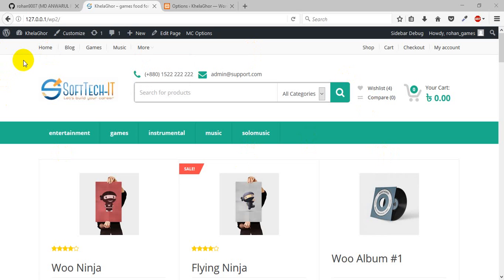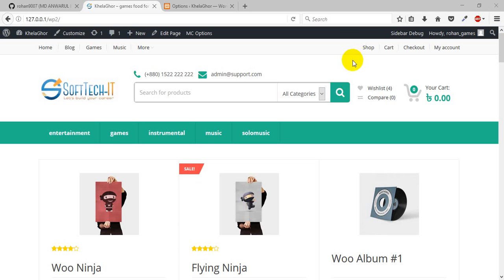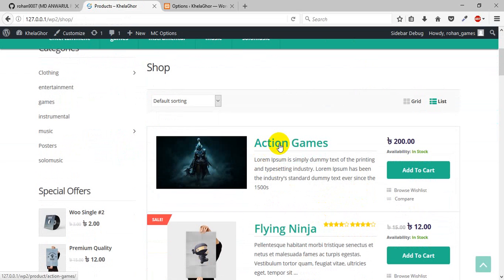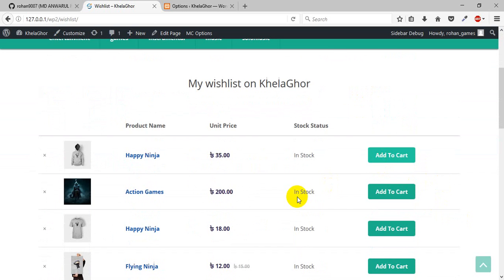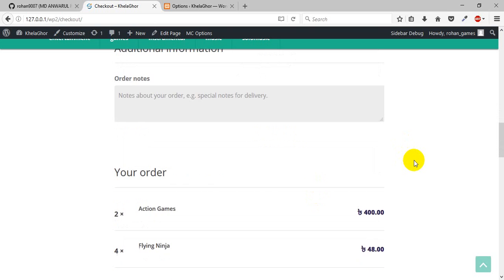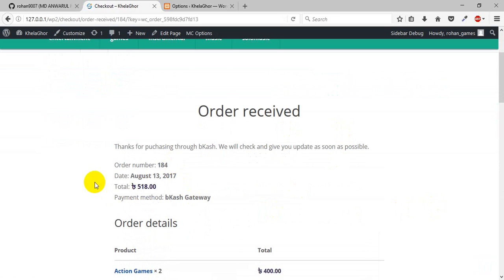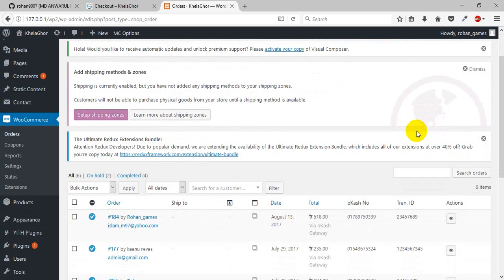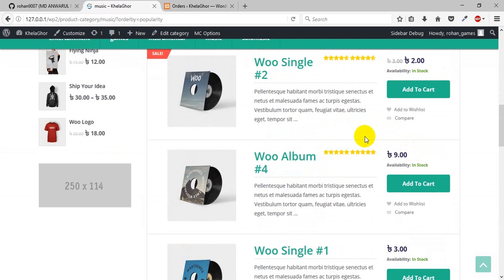eCommerce site design using WooCommerce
It is about designing a professional eCommerce website using WordPress WooCommerce theme and plugin. Some recent works have given below,

Thanks.